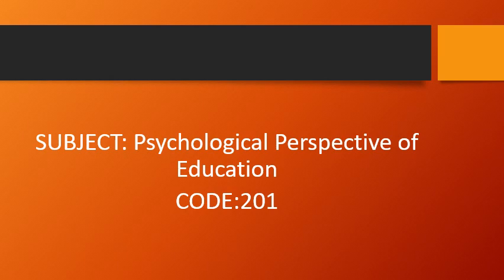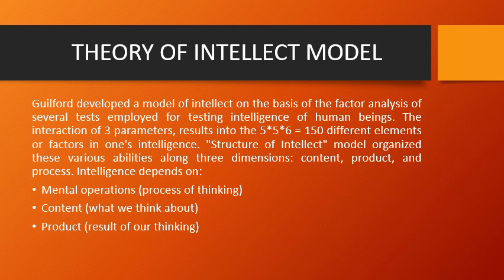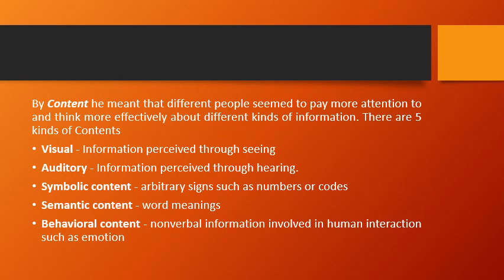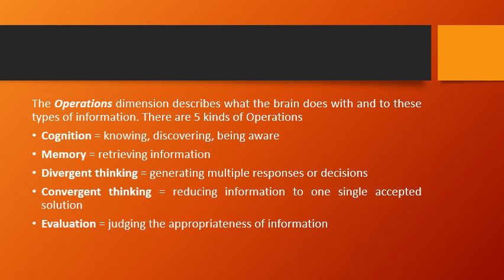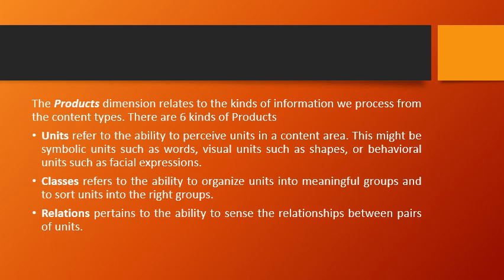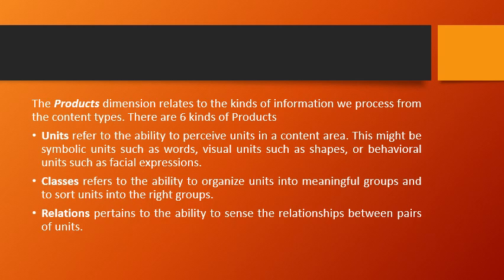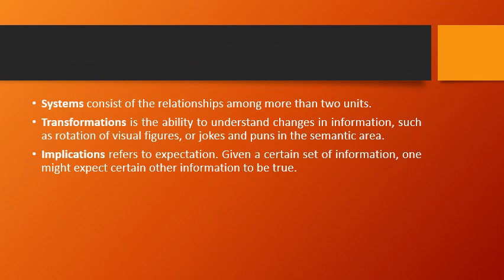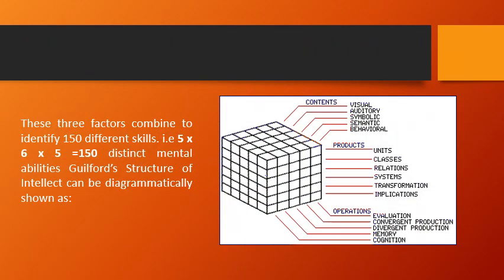Theory of Intellect Model (Code-201) by Ms. Madhu Shrivastava, Asst. Professor, SHDCHE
Topic- Theory of Intellect Model (Subject- Psychological perspective of Education, Code-201) by Ms.  Madhu Shrivastava, Asst. Professor, SHDCHE
Education Department-D.El.Ed. Programme
SANT HARI DASS COLLEGE OF HIGHER EDUCATION